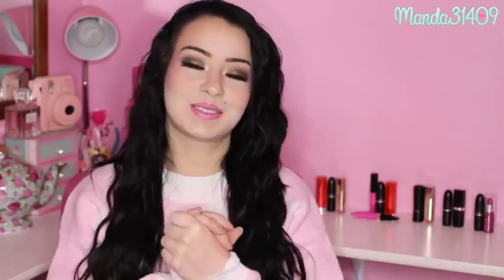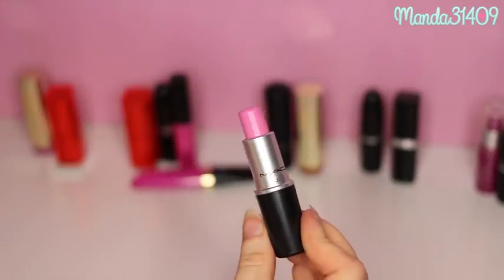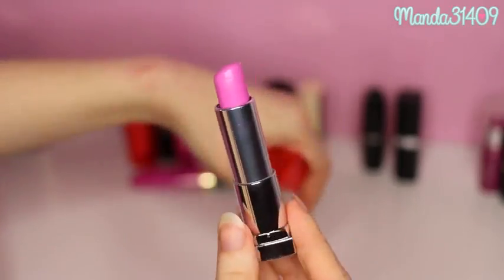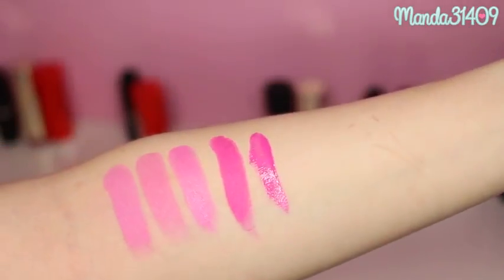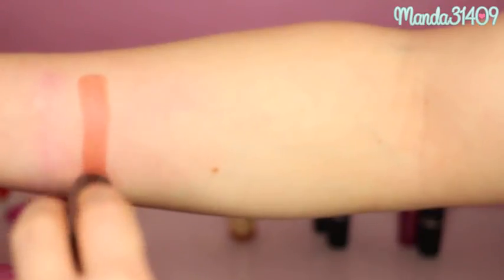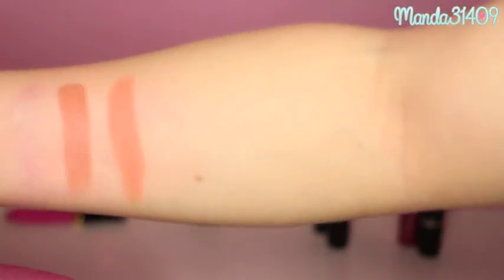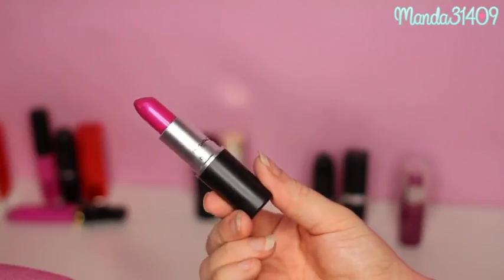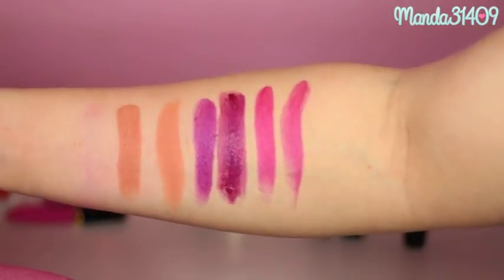MAC Lipstick Dupes